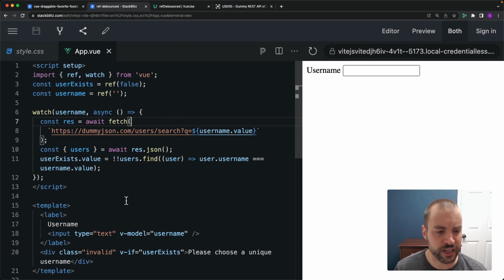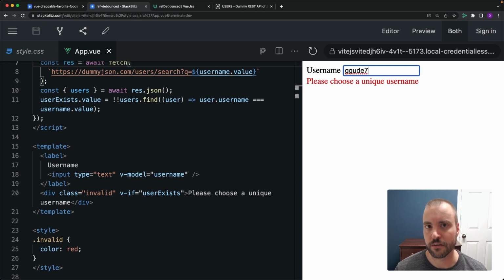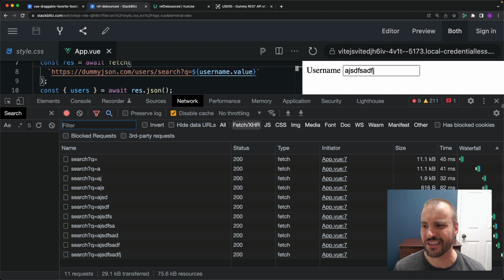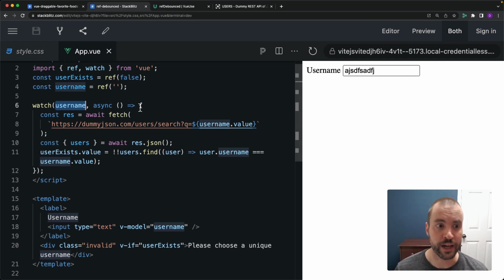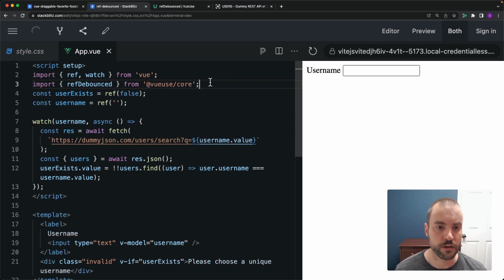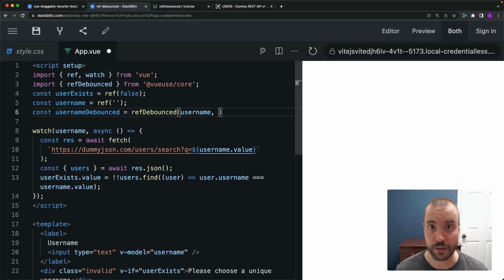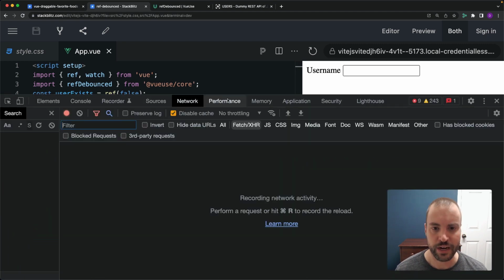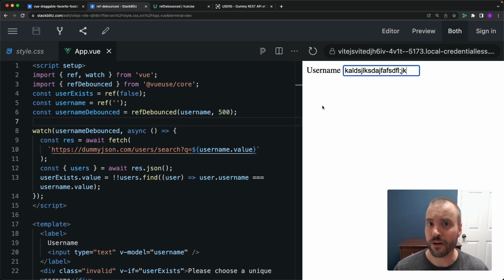VueUse refDebounced by Daniel Kelly: Vue.js Nation 2023 Mighty Bites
Have you heard about refDebounced from VueUse and how you can utilize it to make your job easier?

Learn how to use refDebounced by VueUse in this quick tip by Daniel Kelly!